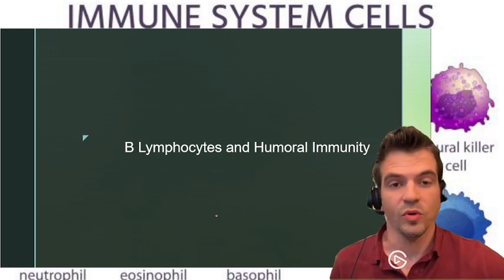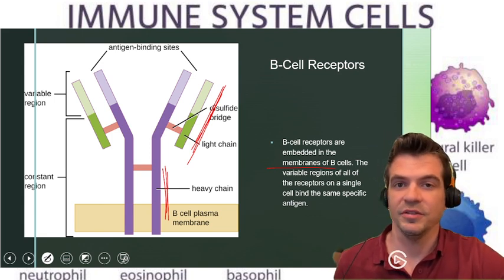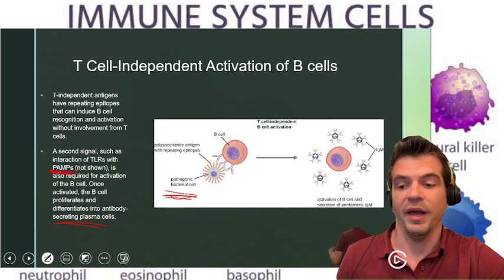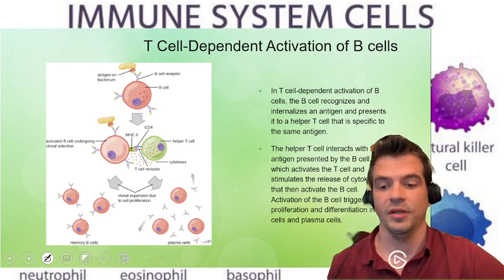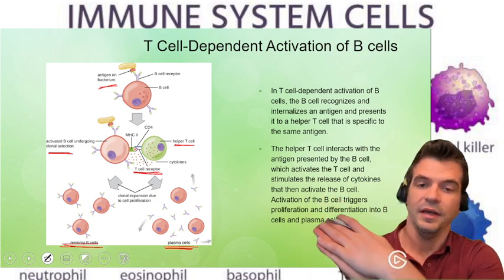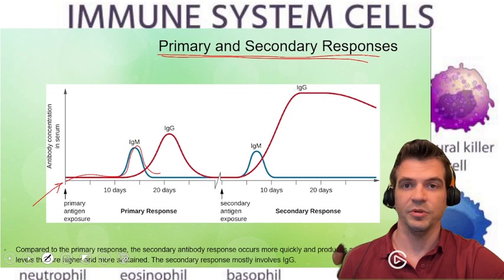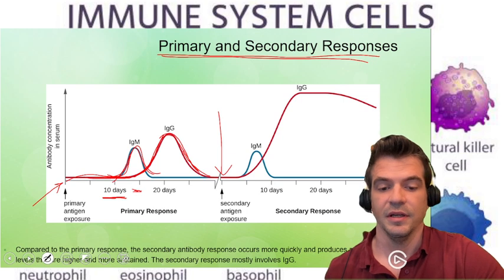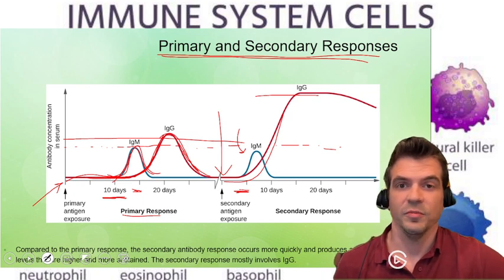Adaptive Immunity Part V: B cells and Humoral Immunity